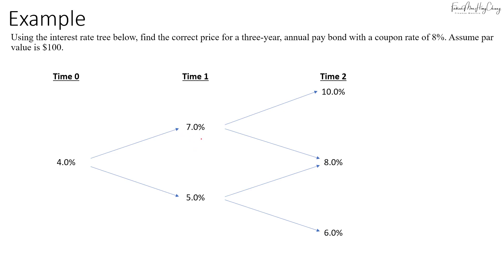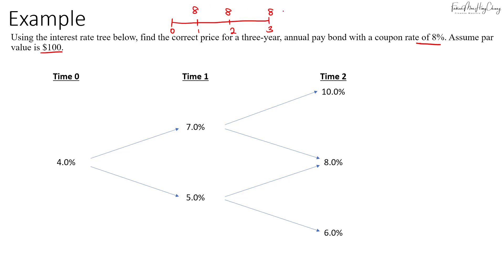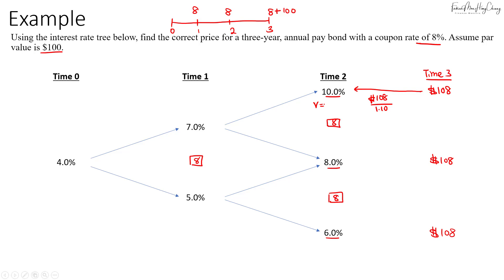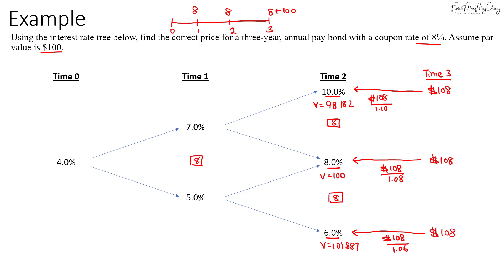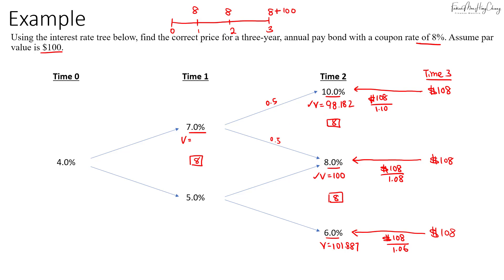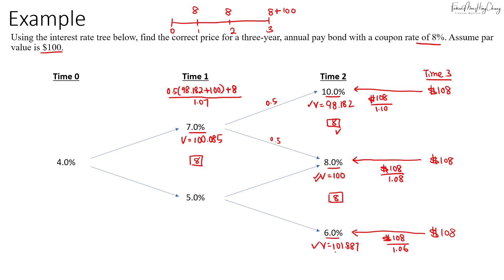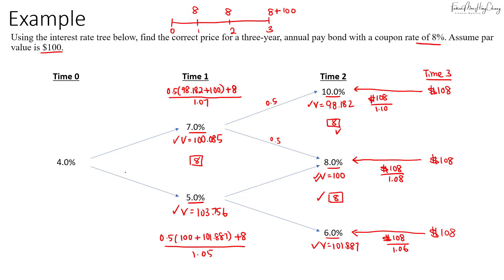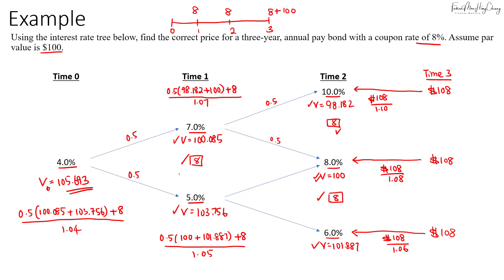CFA Level 2 | Fixed Income: Backward Induction Valuation Methodology - Option Free Bond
Reading: The Arbitrage-Free Valuation Framework

One of the important skills you need in Fixed Income in Level 2 is valuing bonds using the backward induction valuation methodology. We present value the cashflows from the last point back to the initial point.

We start off with the valuation of an option-free bond.